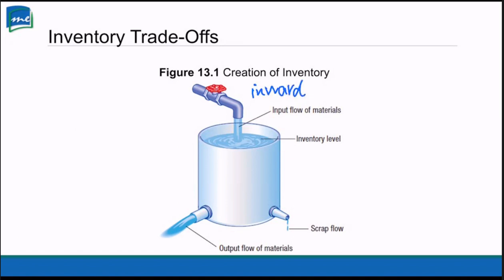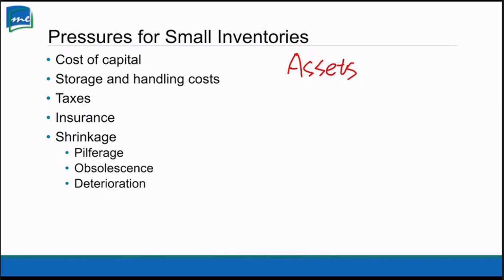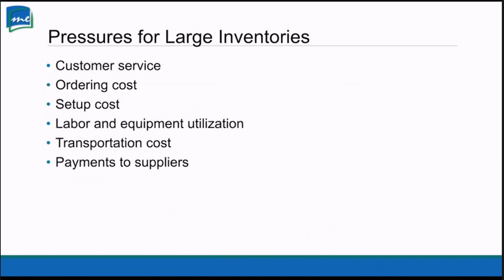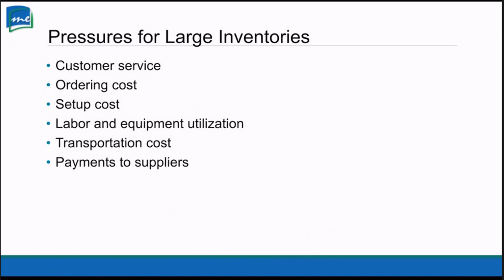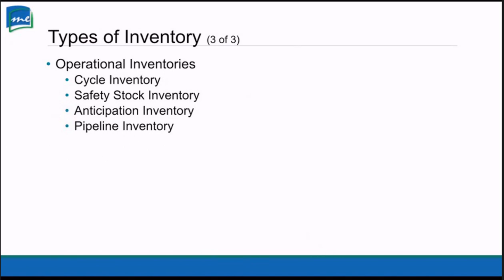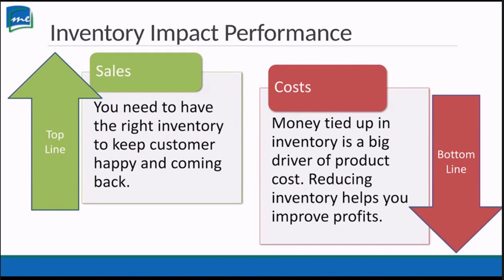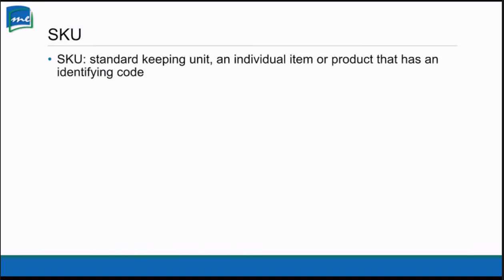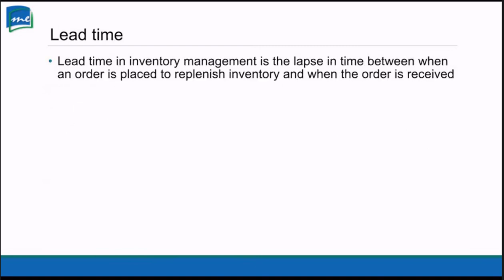Lecture Video - Topic 13 (1)